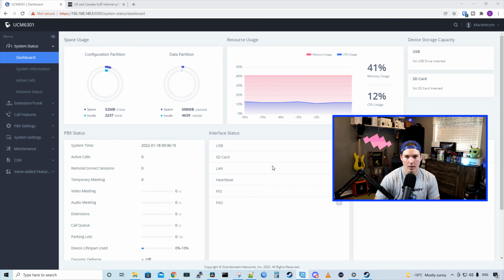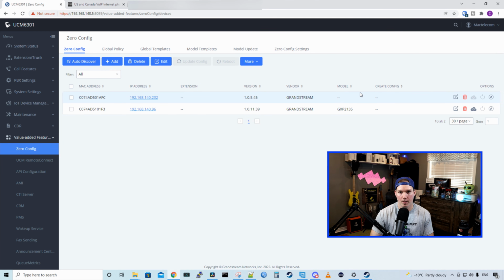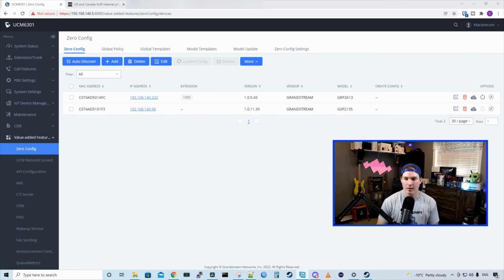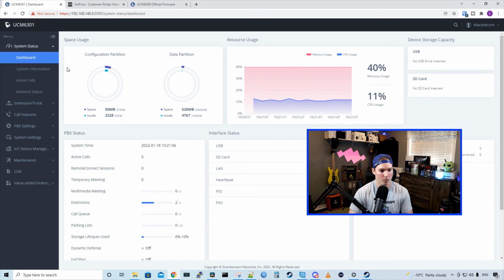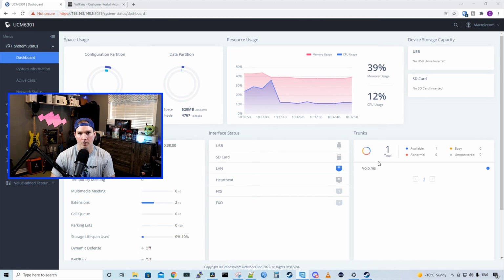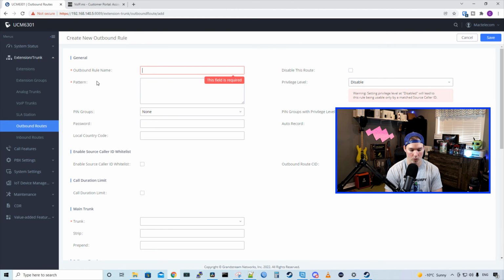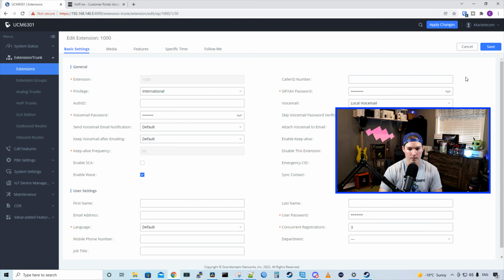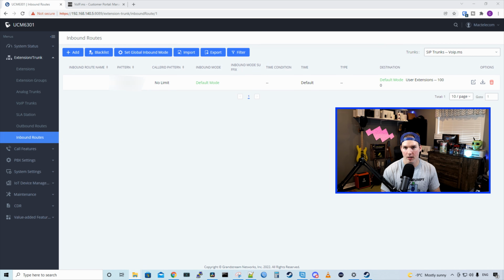SIP Trunk Configuration on Grandstream UCM 6301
◾Canadian Amazon Store front:

◾USA Amazon store front:

Intro 0:00
Adding a Grandstream phone to an extension 0:30
VOIP SIP Trunk Configuration VOIP.MS 3:40
Creating outbound routes 5:50
Creating Inbound route 7:48
Final thoughts 8:48